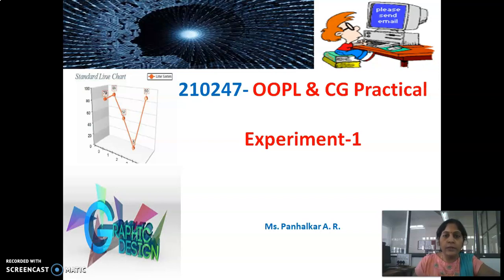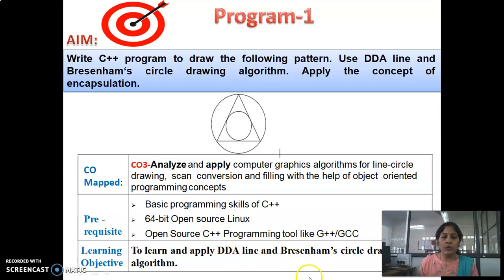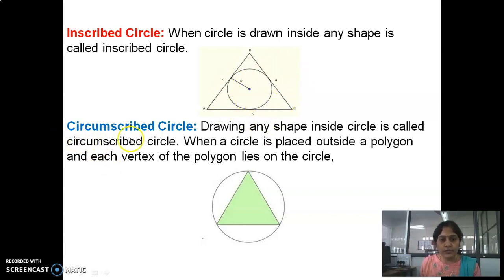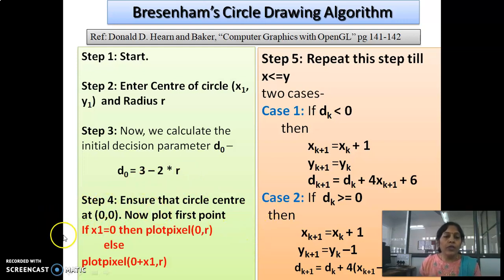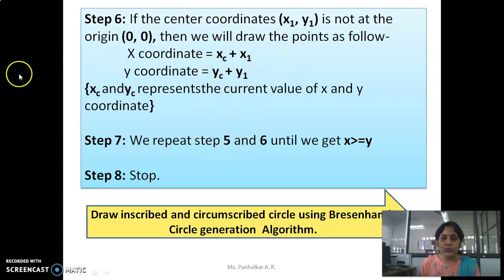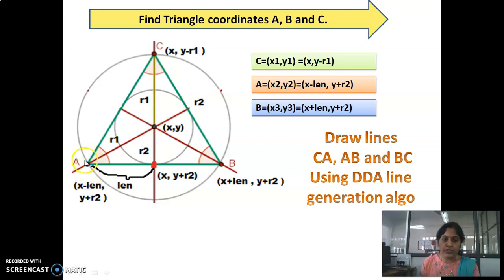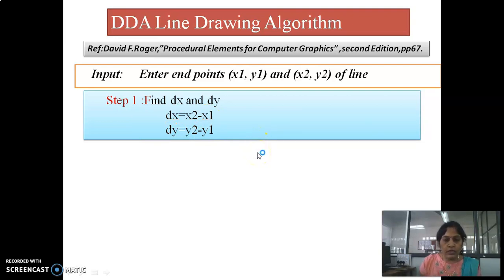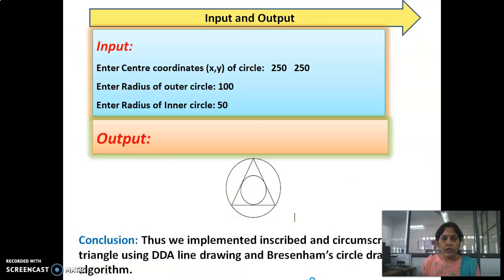C++ Program to draw pattern using DDA line drawing and Bresenham's Circle drawing algorithm